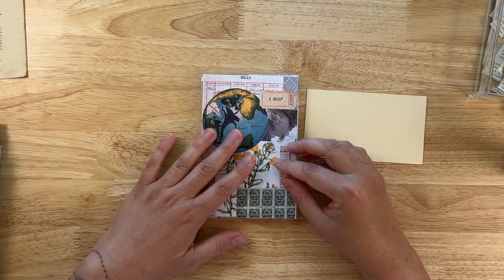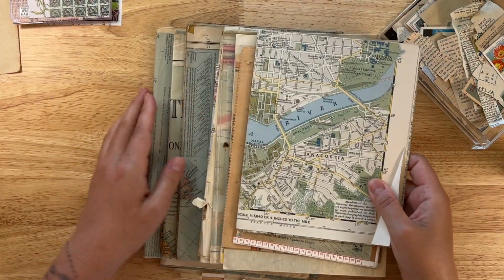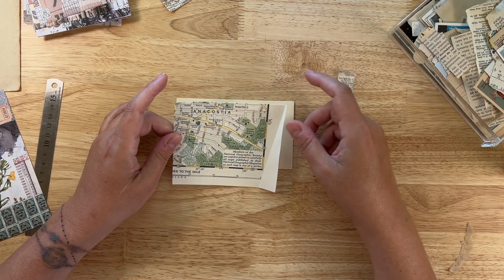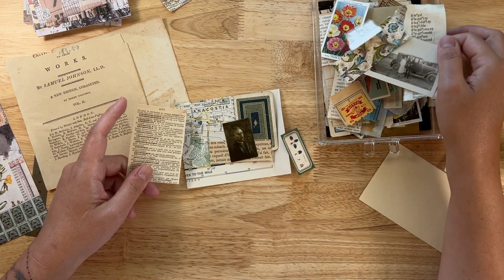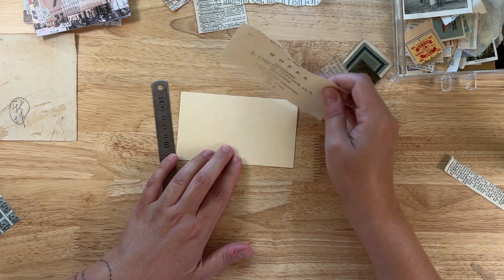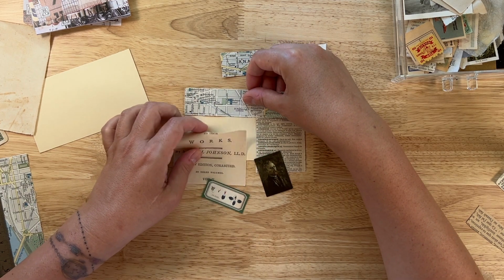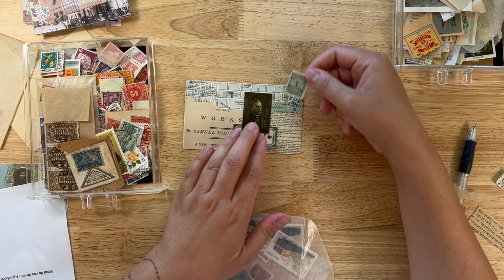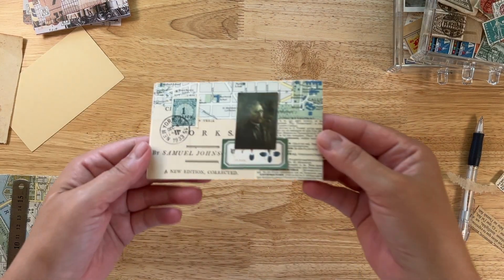8– A map -Collage with me art assignment (50 prompts)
The art assignment for this week is a piece of map. Maps in collage is one of my favorite prompts! Do you have any old travel maps hanging around your home? If not, the next time you are near a travel center, on the way to some destination, pick up one. You can tear them up and use them in collage, junk journals, and art journaling, in so many ways.

If you are a beginner to collage, this is a great project for you. Take a look at the list of prompts and start looking for papers that you can use for assembling collage. Grab your supplies and work along with me.

🟣 Here's the full playlist of all these prompt assignments:
🛍️ Art shop

🌟 My membership, the Vintage & Collage Club is open! For a detailed list of all the wonderful things included, go

🩷 My favorites:
Cathe Holden cling stamps
postal theme rubber stamp
assorted inkpads
my favorite set of washi tape
favorite brand of gluestick
double-sided tape
small desk organizer
large desk organizer

🔴 I'm Margarete Miller. I'm a collage artist who loves to use vintage papers and vintage themes in my art. I also love all things postal, including lots of postage stamps in my art.